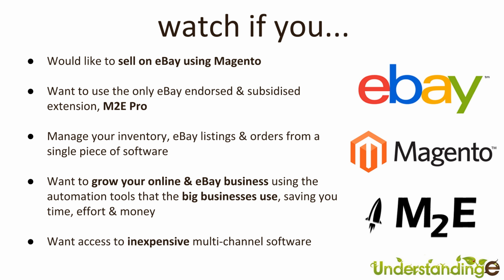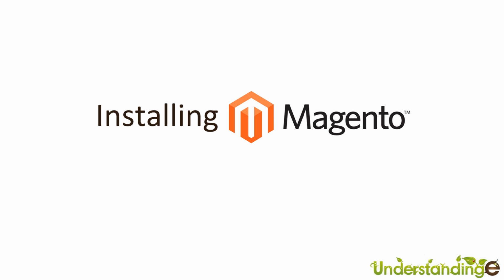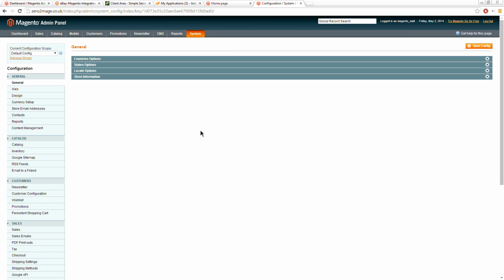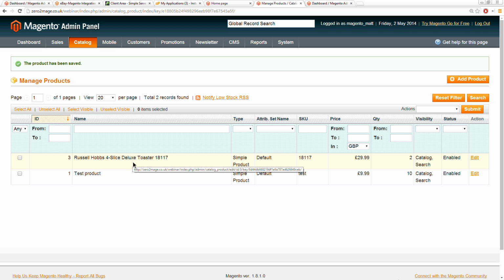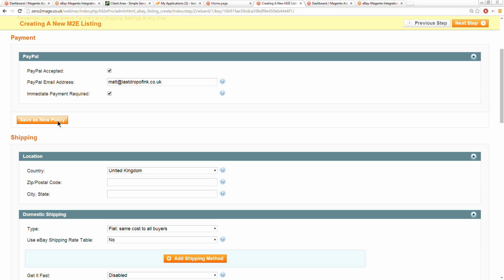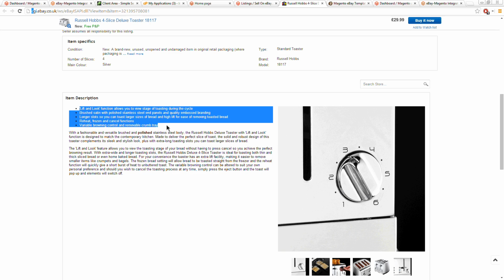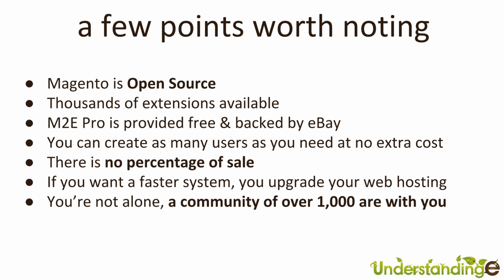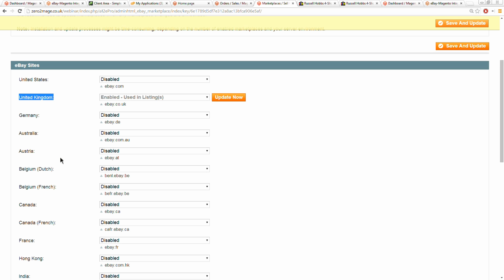How to Sell on eBay Using Magento & M2EPro - Webinar Recording with Q&A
Would you like to know how to sell on eBay using Magento?

There is a free extension called M2EPro which allows you to create, list, manage and revise eBay listings from within Magento. And your eBay orders can be downloaded & processed in Magento too.

In this webinar we show you how to use Magento & M2EPro to sell onto eBay.

Starting from nothing we install Magento live with you, create our first product, install the M2EPro extension, configure the M2EPro policies for eBay, list our first product, buy the listing on eBay.

Then we process the eBay order in Magento and mark it as shipped and see the shipping updates live on eBay.

Over 200 questions were asked during this webinar and you can ask yours over and UnderstandingE.

Matt & Dave